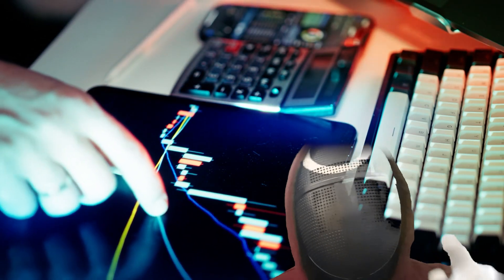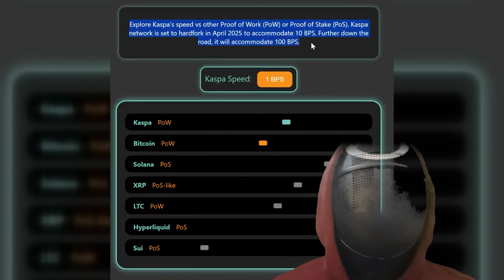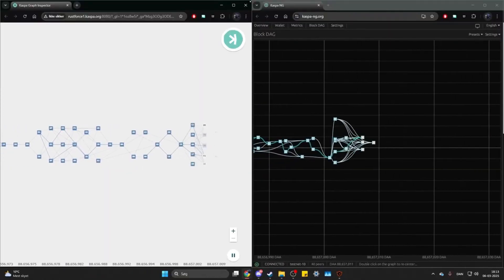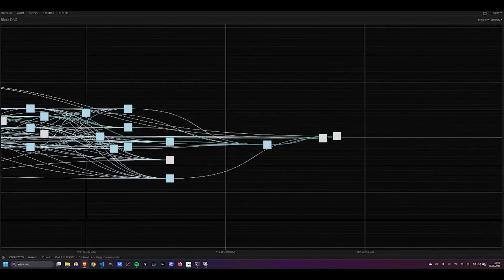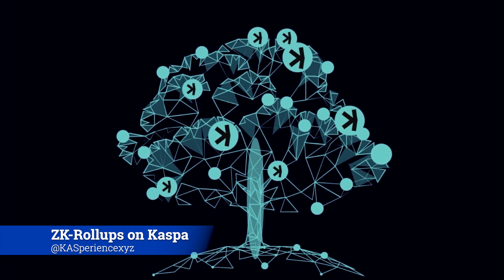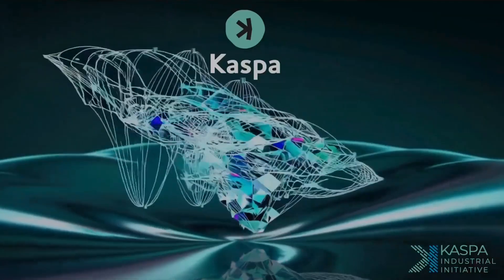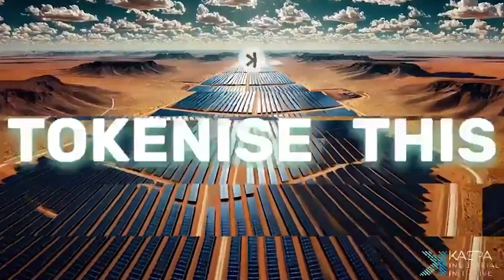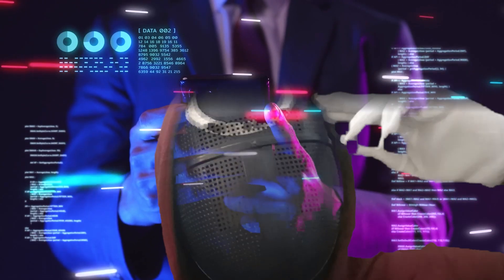Kaspa UTXO Model + ZK Rollups: The Future of Decentralized Apps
kaspa:qp6y32xgv5ncdvz3sqgfahj50uazl56qqeza3rtae65r8skkjj5nv8ytuywm4

Thank you for your consideration and support in advance! 🙏🏾

Shout out @desheDives @davincij15

What's up Crypto Crew!
In this deep dive, we explore how Kaspa’s UTXO model combined with ZK Rollups is setting a new standard for the future of decentralized applications (dApps).

Whether you’re a developer, crypto enthusiast, or just curious about the latest innovations in blockchain, this video breaks down everything you need to know about Kaspa’s revolutionary approach to scalability, security, and programmability.

What makes Kaspa different?
Unlike traditional blockchains like Bitcoin and Ethereum, Kaspa uses a unique blockDAG (Directed Acyclic Graph) structure, allowing for true parallel block processing.

This means faster transactions, near-instant confirmations, and a network that can handle massive throughput without congestion. Kaspa’s UTXO (Unspent Transaction Output) model—the same model that powers Bitcoin—enables stateless, simple, and highly parallelizable transactions, making it the perfect foundation for next-generation scaling solutions.

Enter ZK Rollups.
Zero-Knowledge Rollups (ZK Rollups) are a cutting-edge Layer 2 scaling solution that bundle thousands of transactions off-chain and submit a single cryptographic proof to the main chain.

This drastically reduces fees and increases speed, all while maintaining the security and decentralization of the underlying blockchain. But here’s the twist: ZK Rollups were originally designed for slow, sequential blockchains. Kaspa’s parallel, high-speed architecture flips the script, enabling ZK Rollups to reach their full potential.

Why does this matter for dApps?
By combining Kaspa’s UTXO model with ZK Rollup technology, developers can build decentralized applications that are not only secure and scalable but also capable of handling real-world, high-volume use cases.

Imagine on-chain games with thousands of actions per second, decentralized social networks that don’t lag, and DeFi platforms with instant, low-cost transactions. Kaspa’s approach unlocks a new design space for dApps, making previously impossible ideas a reality.

In this video, you’ll learn:
How Kaspa’s UTXO model and blockDAG architecture work
The basics of ZK Rollups and why they’re a game-changer for blockchain scaling
The unique challenges and solutions of integrating ZK Rollups with a parallel, UTXO-based blockchain
Real-world examples of dApps that could thrive on Kaspa’s next-gen infrastructure
What this means for the future of crypto, DeFi, NFTs, and beyond
Don’t miss out on the future of decentralized technology!
If you’re passionate about blockchain innovation, scalability, and the next wave of dApp development, this is a must-watch.

Got questions or want to see more deep dives?

Investing in cryptocurrency involves a high degree of risk and should be considered only by persons who can afford to sustain a loss of their entire investment. Investors should consult their financial adviser before investing in cryptocurrency.